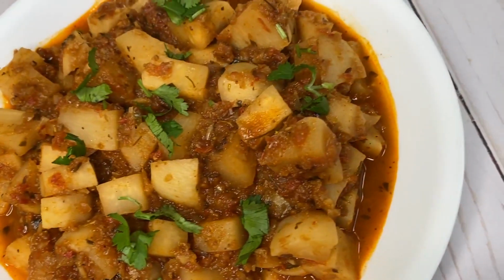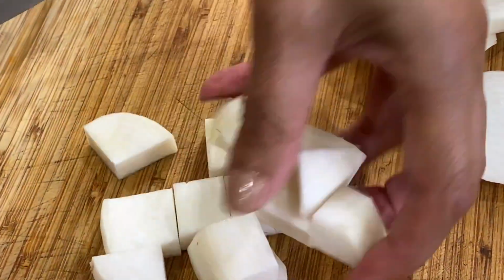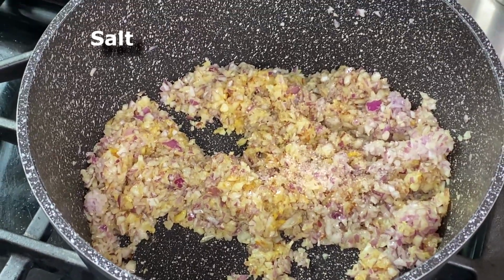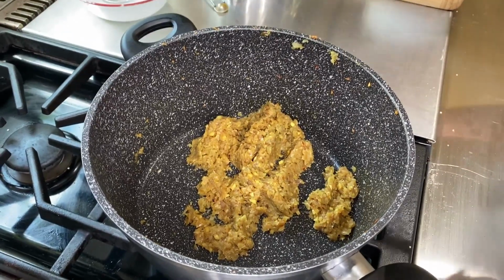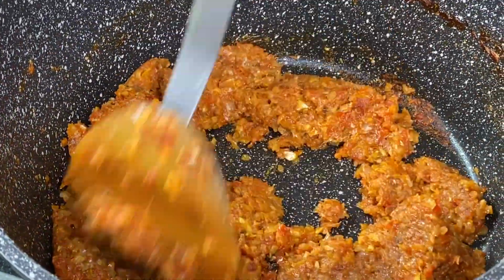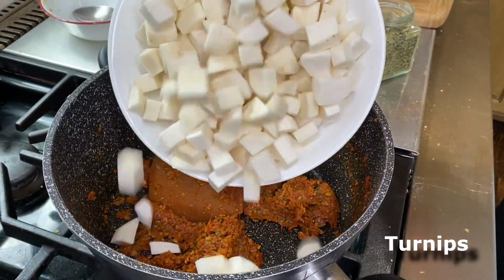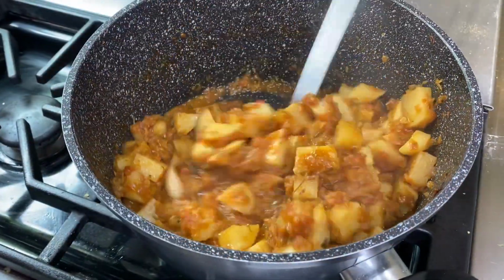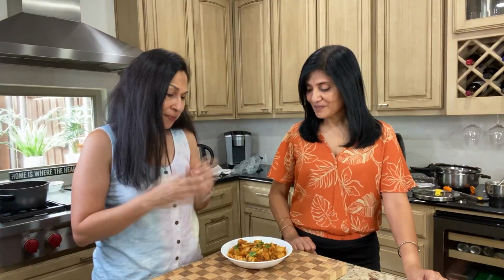Turnip (Shalgam) Curry | Show Me The Curry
If you're running out of interesting vegetables to try out, Turnips (also known as Shalgam) just may be your next great pick! Often overlooked in the vegetable aisle, Turnips are loaded with lots of vitamins and minerals and low in calories and carbs. Feel free to enjoy this root vegetable curry with chapatis or rotis or add a little extra water for a great curry to have with rice. Try this delicious Shalgam Curry and feel full and satisfied without the guilt.

How to make turnip curry, shalgam curry, low carb vegetables, Indian vegetarian recipes, Indian vegan recipes, root vegetables, keto.